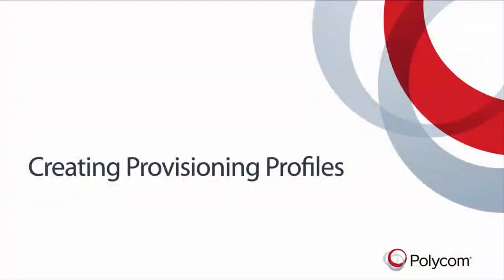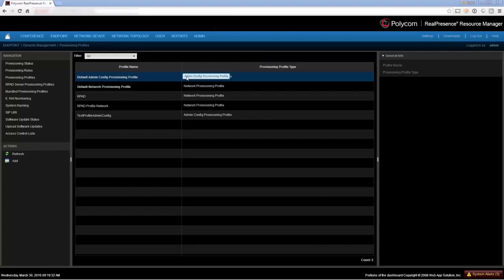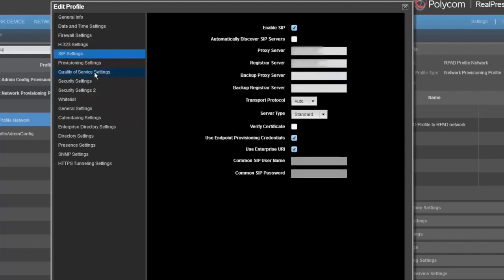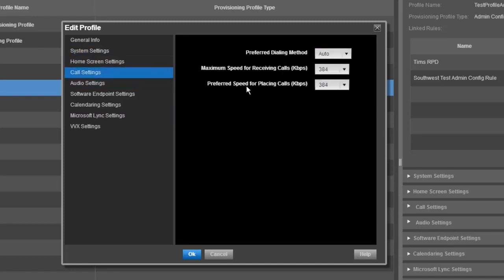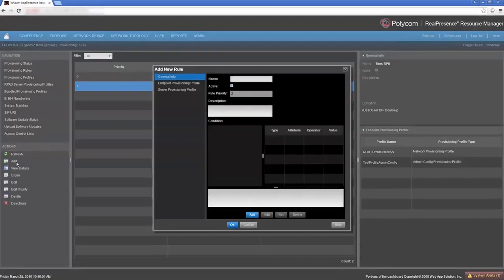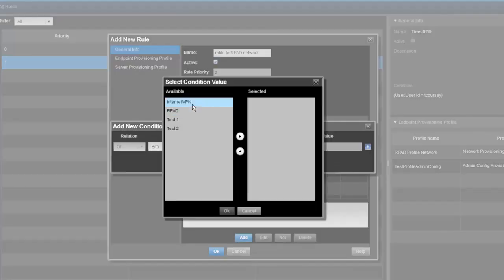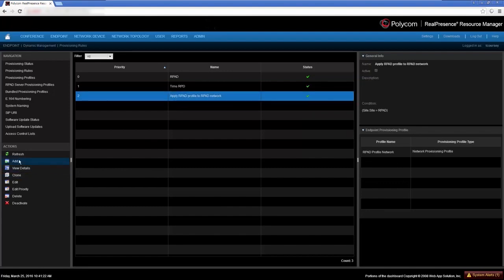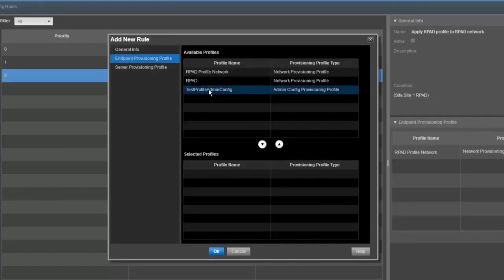How to creating Provisioning Profiles | HP Support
View this video to learn how to create Provisioning Profiles.